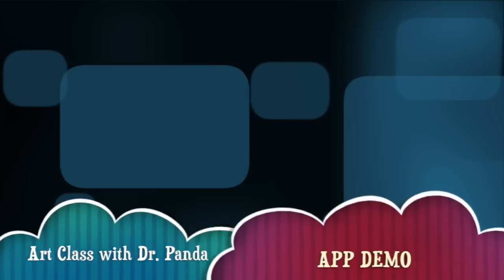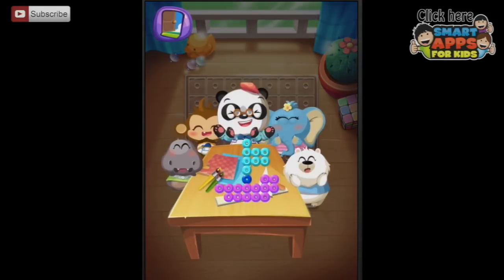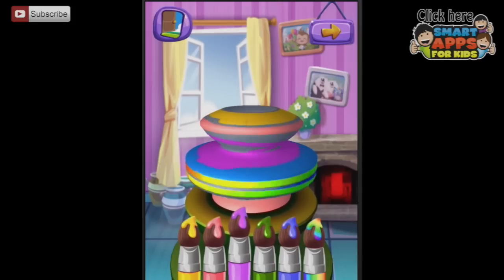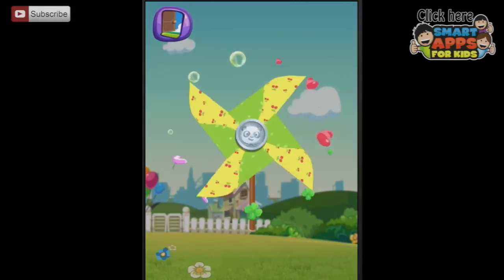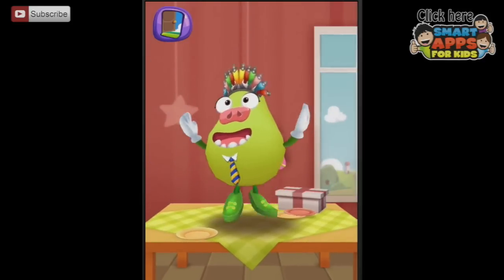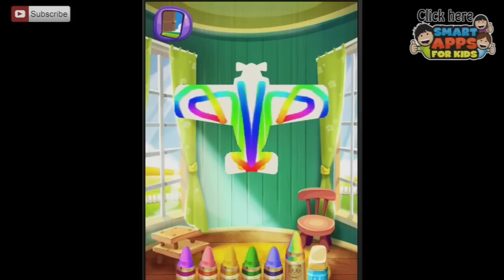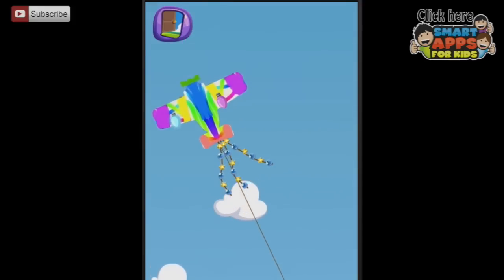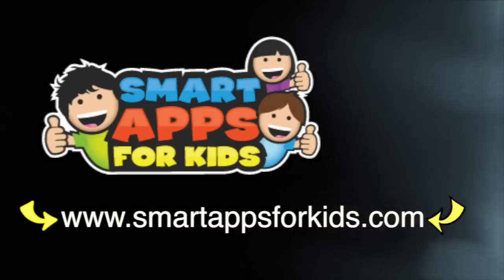Dr. Panda's Art Class Part 1 - top app demos for kids - Ellie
Break out your scissors, paint, pens, clay and glue; it’s time for Art Class with Dr. Panda!

In Dr. Panda’s Art Class, there’s always something fun to make! Make your own kites and pinwheels and play with them when you’re done. Start spinning that clay, and make a pot, vase, cup or whatever you can imagine. You can even use fruit and create your own little friends, exactly as you want!

With Dr. Panda, you can learn and play! Let those creative juices flow and customize everything exactly how you’d like it!

You can even learn from the game and make your own crafts in real life!

Key feautures:

- 6 different crafts to make
- Limitless possibilities! Make everything your own!
- Play with your crafts when you’re done
- Kid-safe: No third-party ads or in-app purchases
- A combination of beautifully drawn 2D art and brand new 3D animations!
- Minimal UI and very easy to play; even the tiniest hands can play on their own
- Plenty of painting and crafting, without any mess or danger!
- Fold your paper in-game, then do it in real life (With adult supervision, of course!)